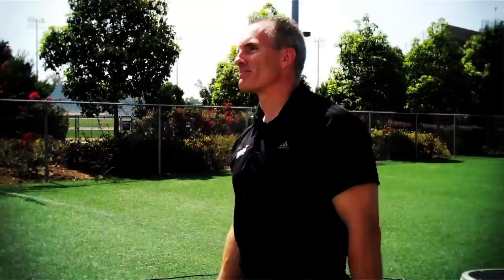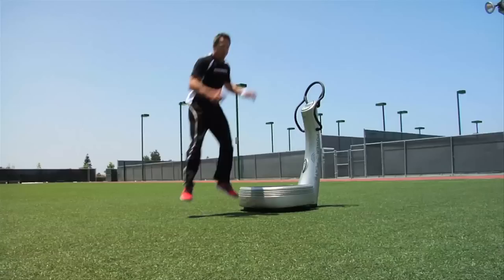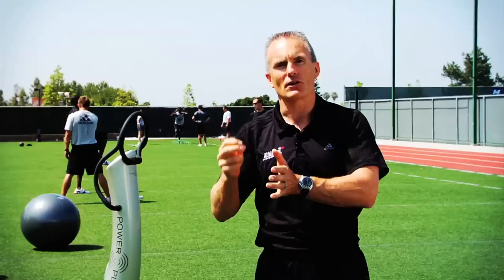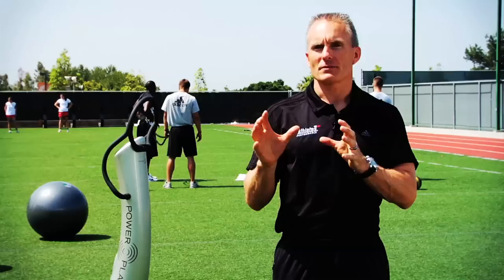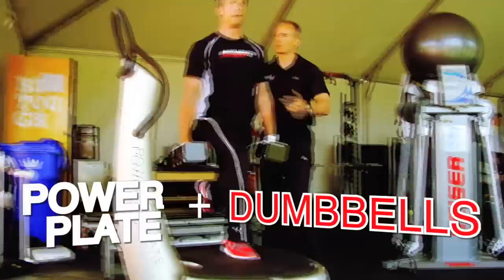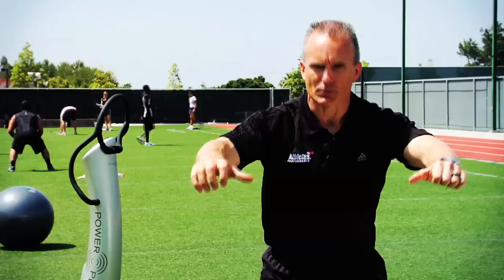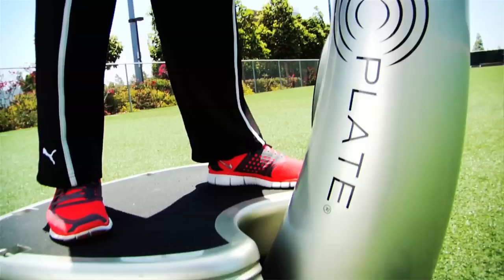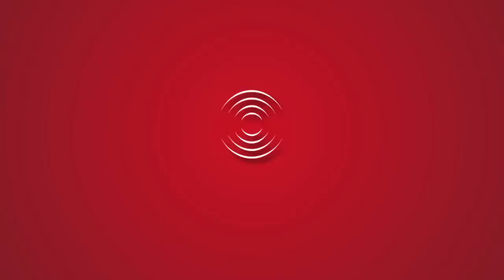Mark Verstegen - Athletes' Performance Testimonial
Author and founder of Athletes' Performance, Mark Verstegen talks about why whole body vibration with Power Plate is critical to his program.